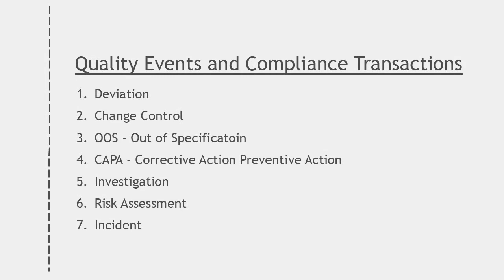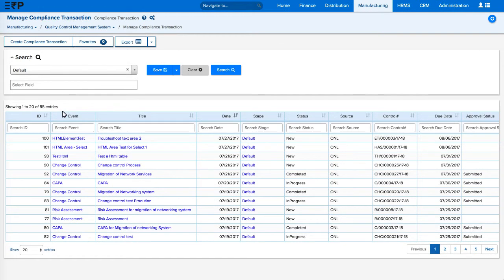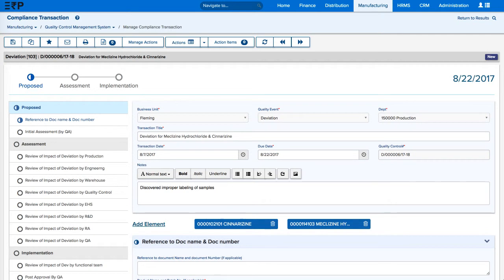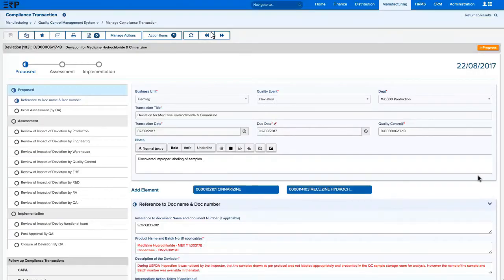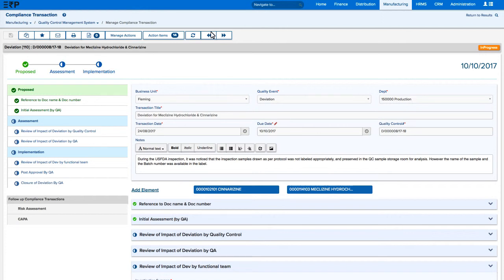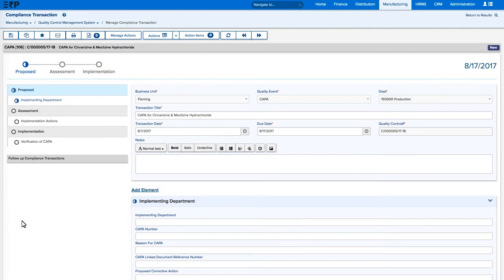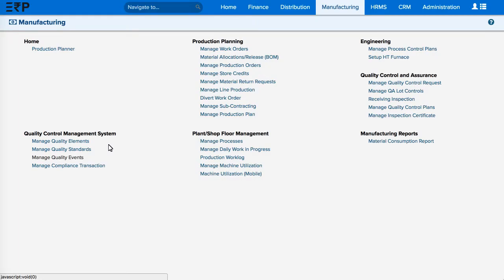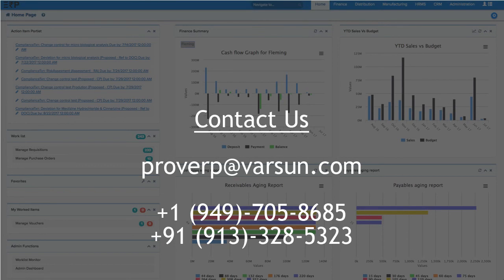Proverp QMS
Proverp's QMS system is extremely flexible and dynamic. With this module you can easily manage all your quality events and streamline your workflow seamlessly.